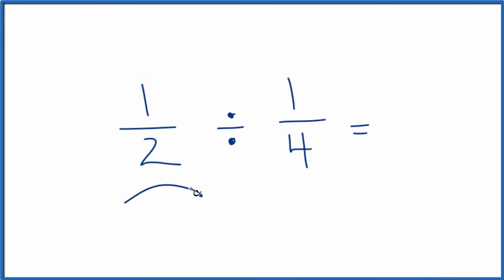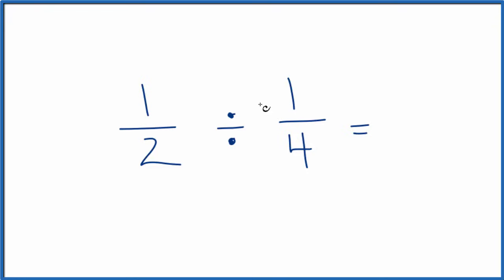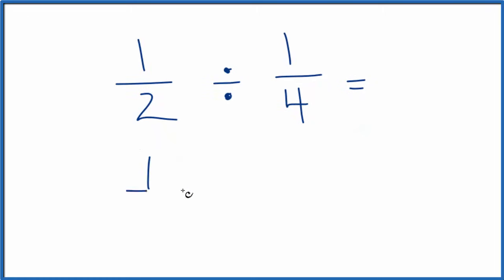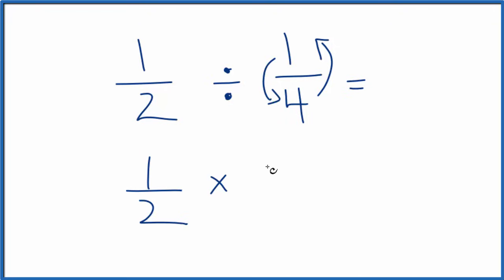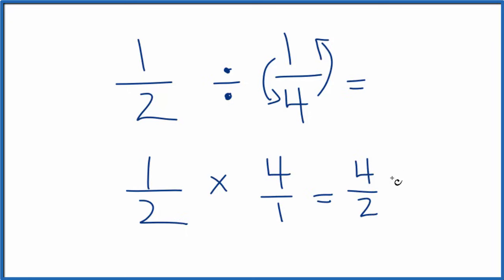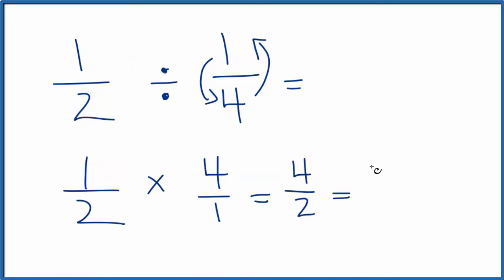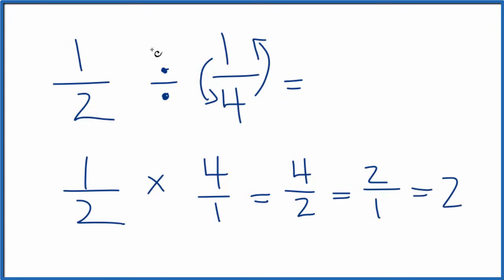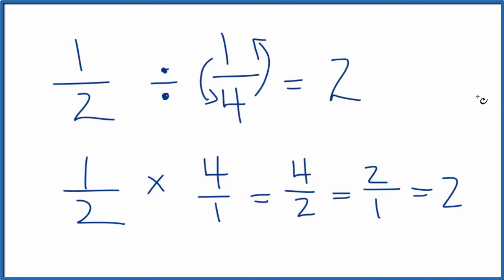1/2 Divided by 1/4 (one half divided by one fourth)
to

1/2   times  4/1    (1/2  x  4/1)

Note that if you multiplied 2 times 1/4 you would end with 1/2.